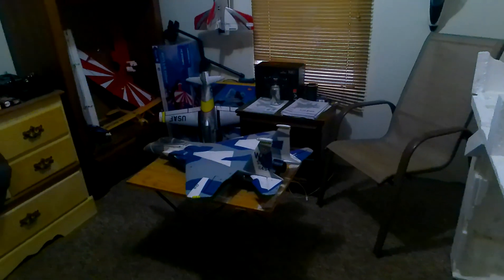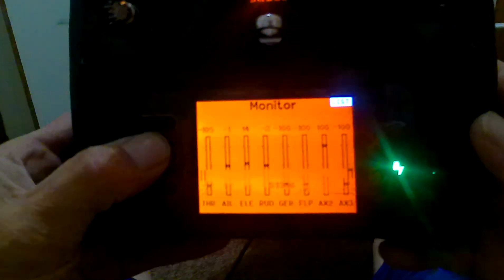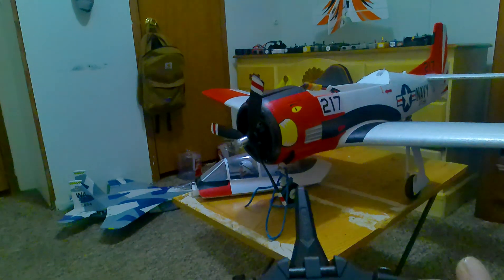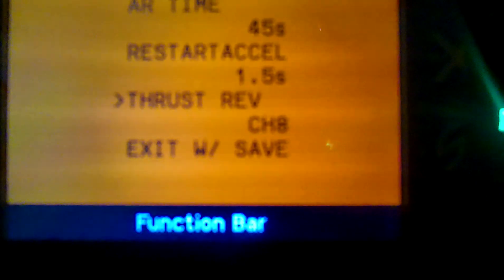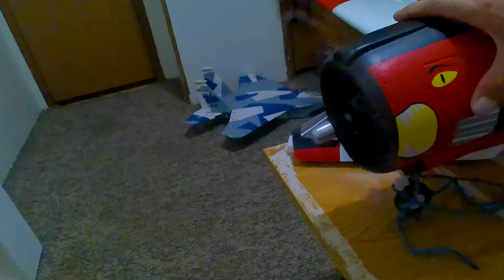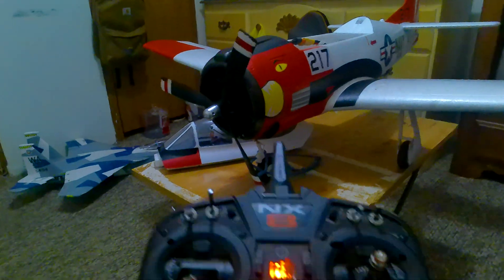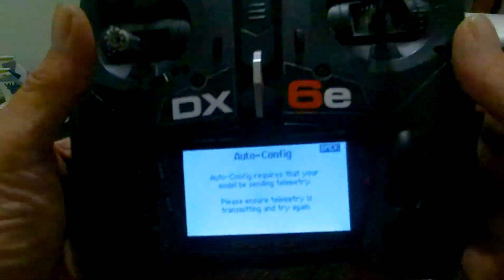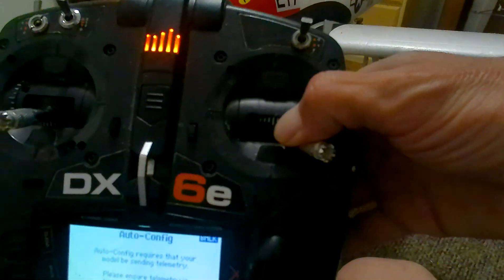RC PLANE-T-28-TROJAN-1.2M-REVERSE THRUST SETUP FOR NX OR DX TRANSMITTERS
AVIAN ESC REVERSE THRUST SETUP